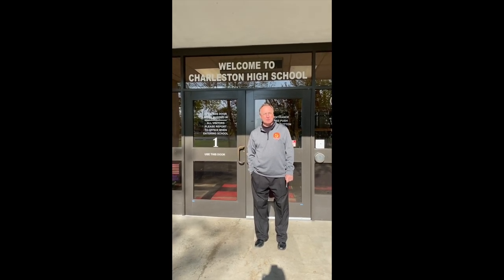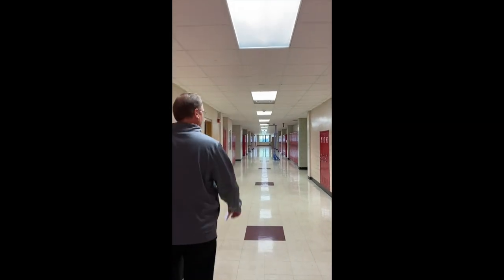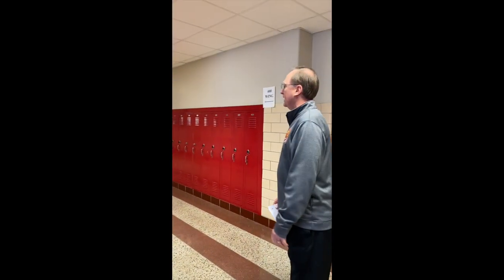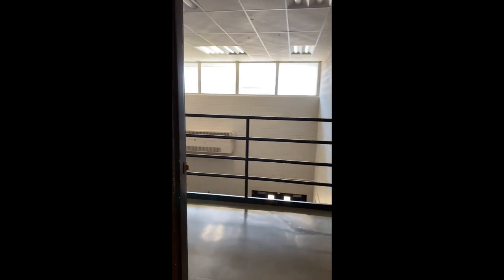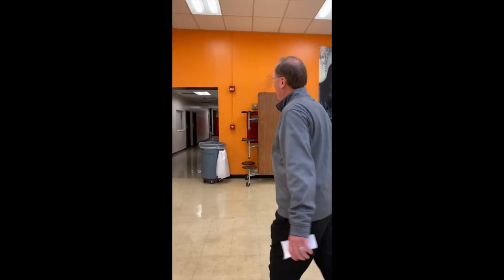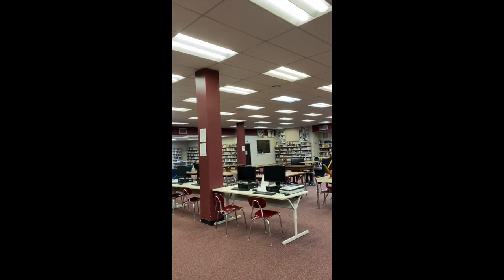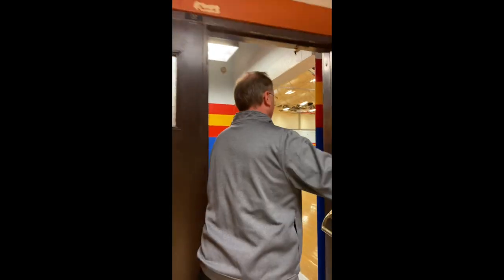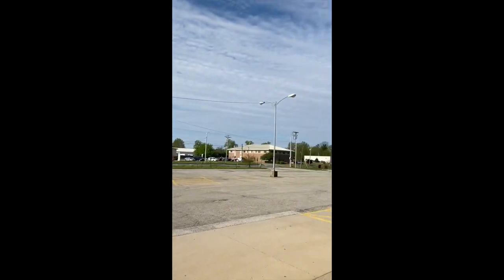Charleston High School Tour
Mr. Doughty leads a tour of CHS for incoming Freshmen.